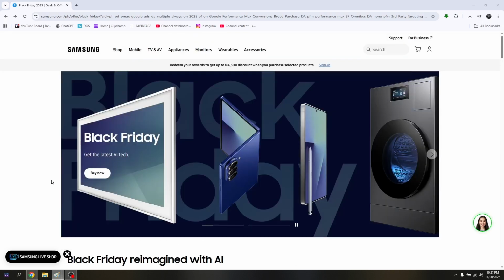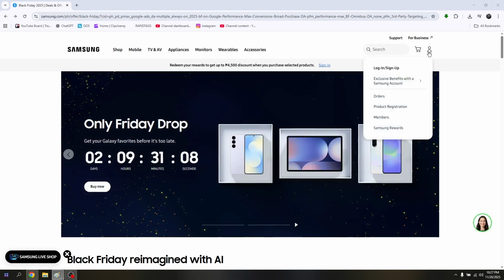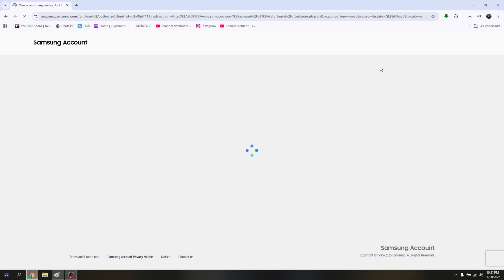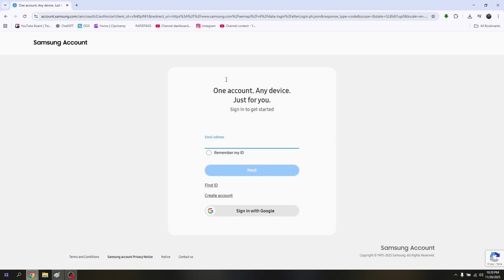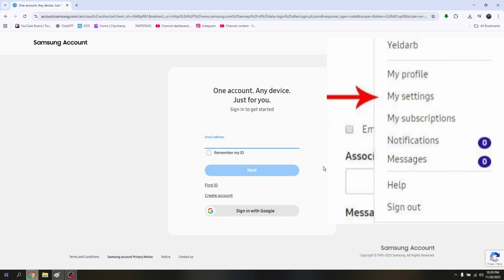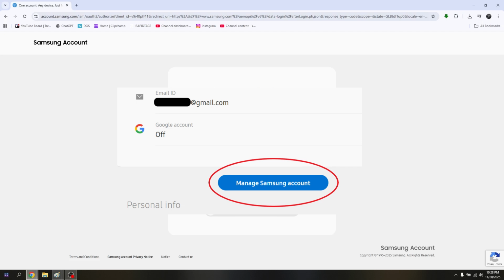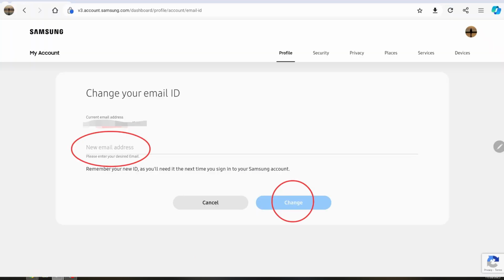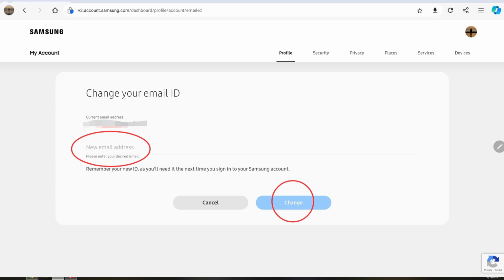HOW TO CHANGE EMAIL ADDRESS IN SAMSUNG ACCOUNT 2026! (FULL GUIDE)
Learn the steps to update Samsung account email and replace your old email easily. This guide helps you manage Samsung account settings fast.